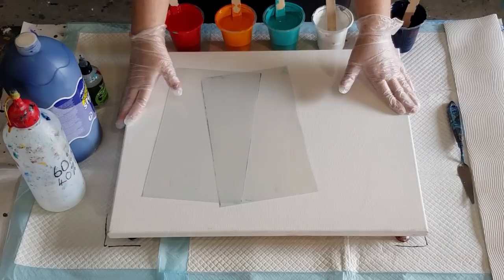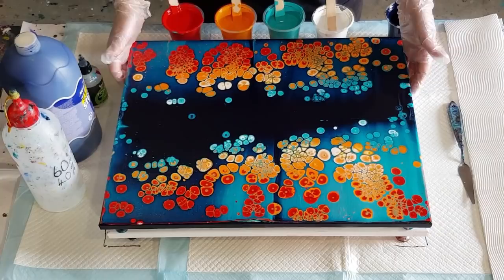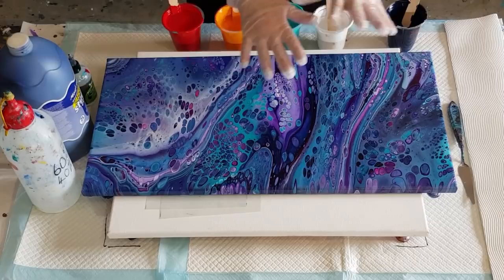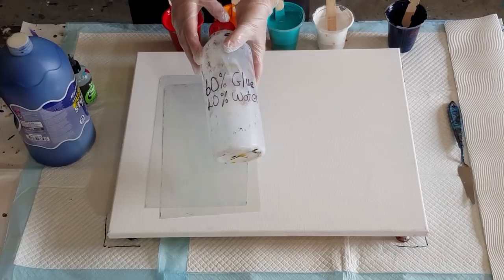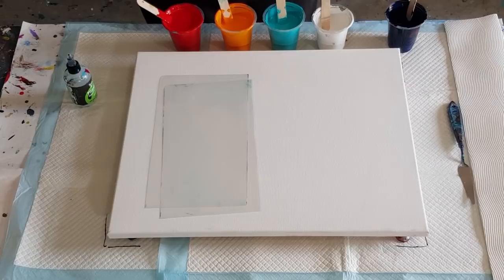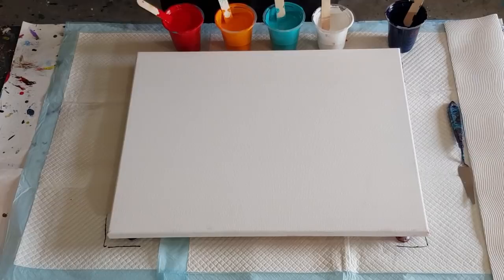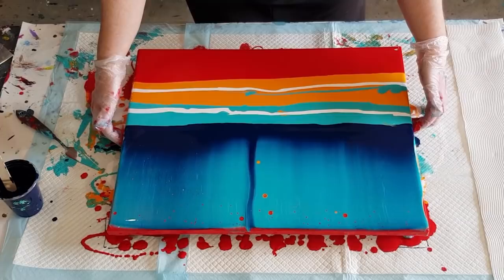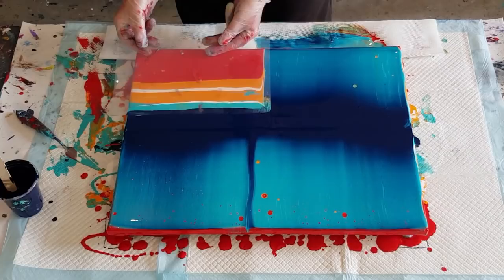#626 Unbelievably Beautiful Cells From This Acrylic Reflection Swipe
Acrylic swipe.
For this flip cup pour, I used 60% glue and 40% water as my pouring medium. I then used 1 1/2  parts of this pouring medium to 1 part Mont Marte Acrylic paint.